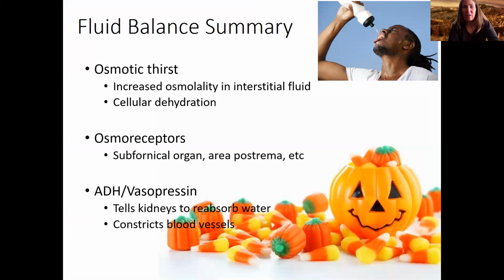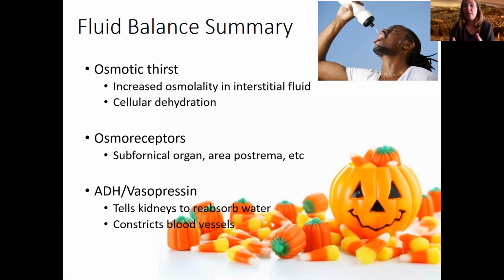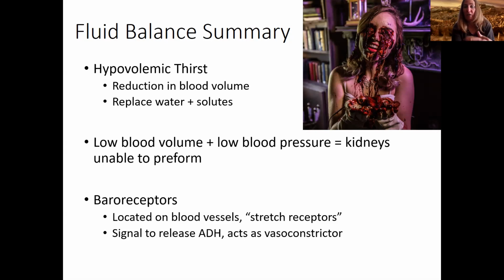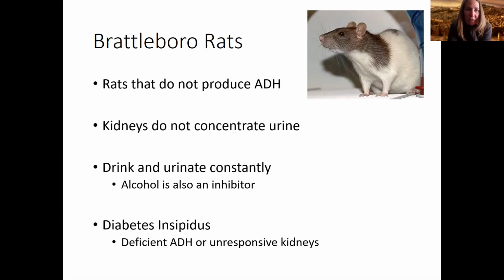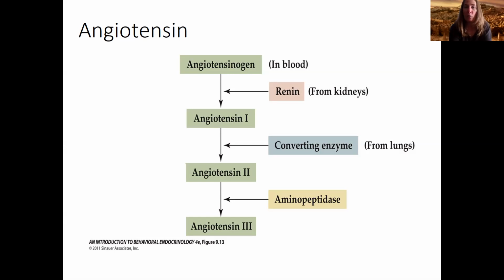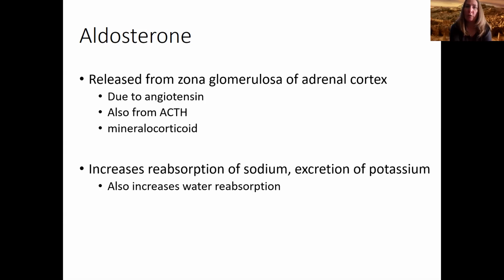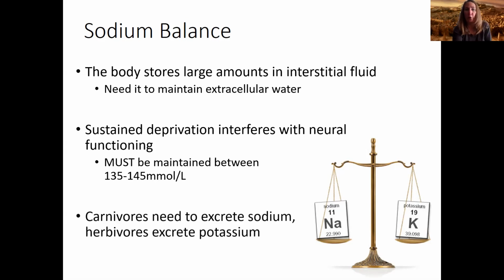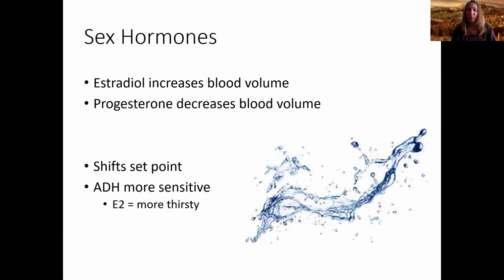BNS 380: Homeostasis - Hypovolemic Thirst